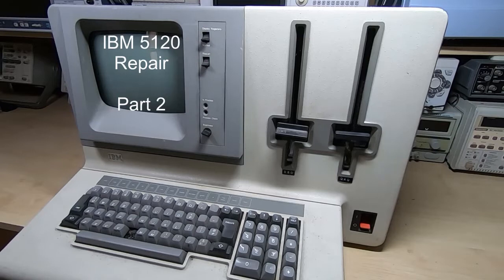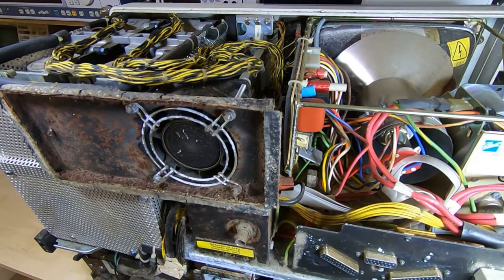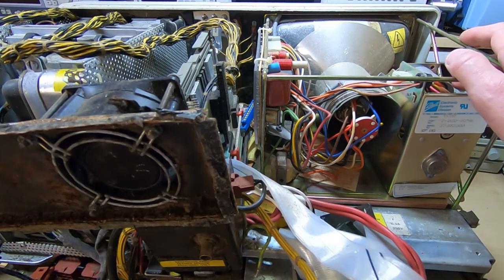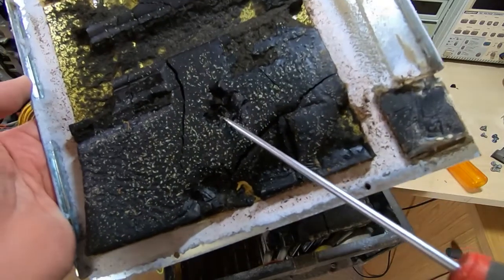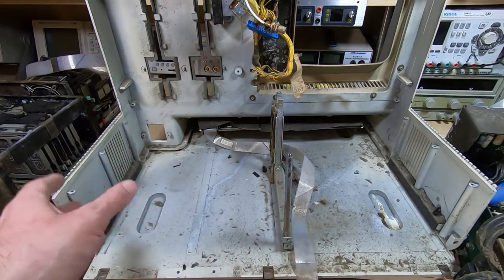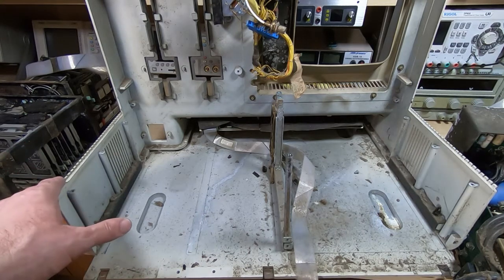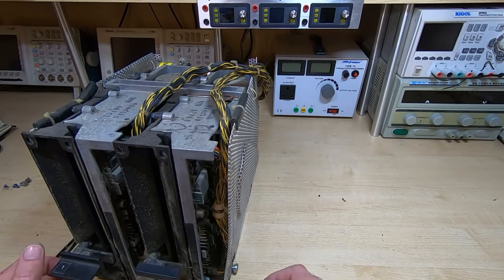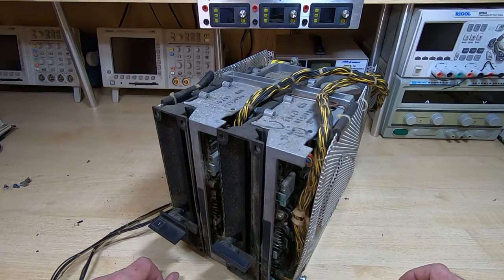IBM 5120 Restoration Part2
In this video I take a first look inside this unit to see if it is repairable. What I find inside is a bit surprising.